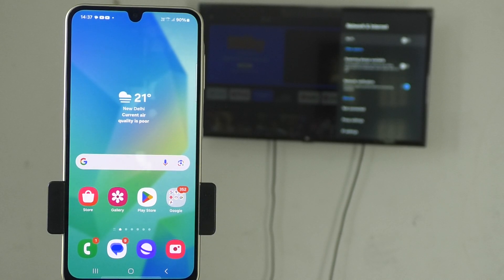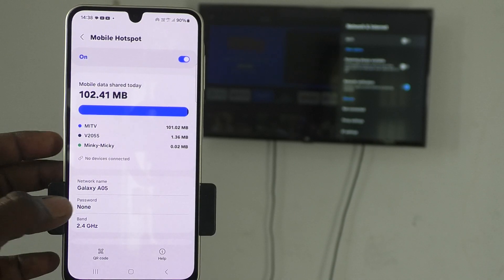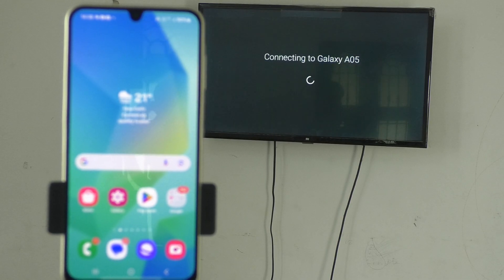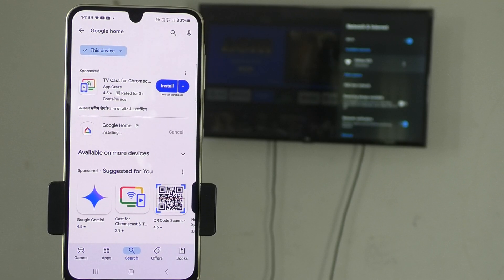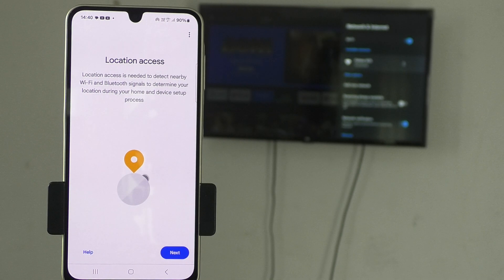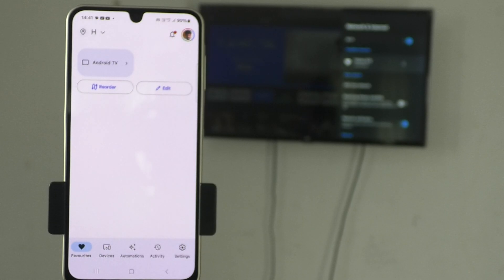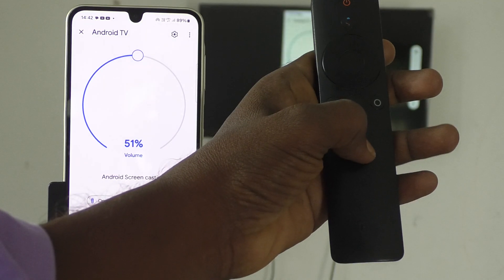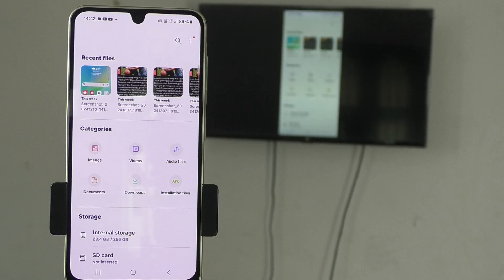How to do screen mirroring in Samsung Galaxy A05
Samsung Galaxy A05 screen mirroring: Learn here how to do screen mirroring in Samsung Galaxy A05 smartphone